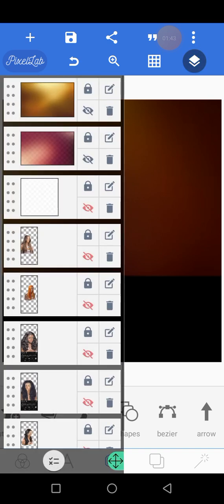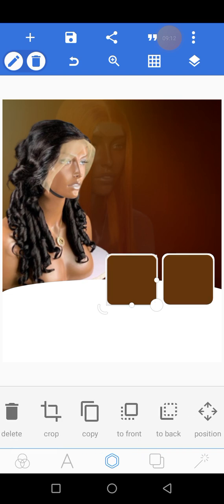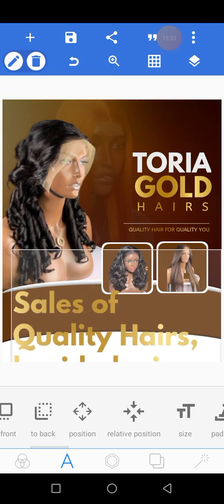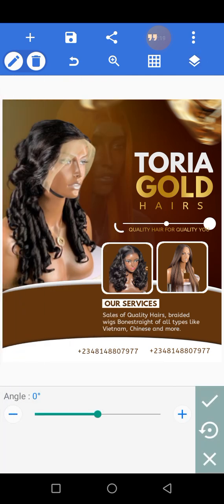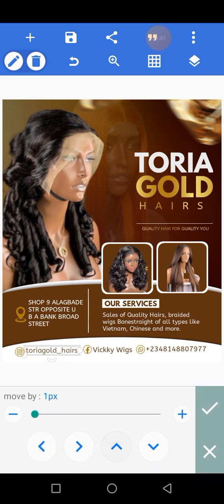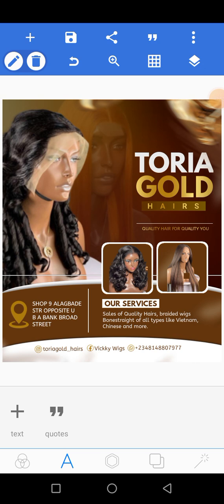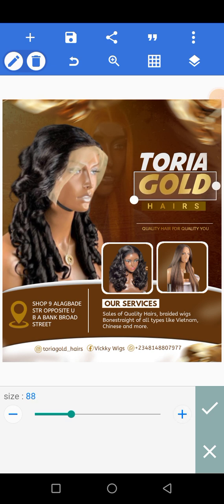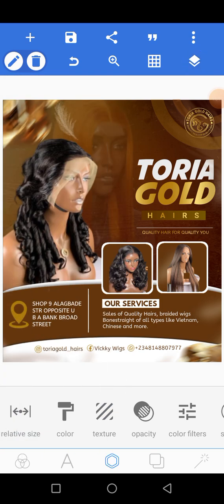HOW TO CREATE A HAIR FLYER DESIGN USING THE PIXELLAB APP ✅